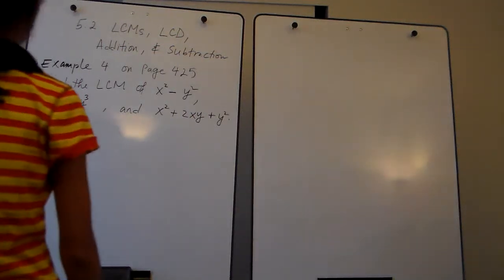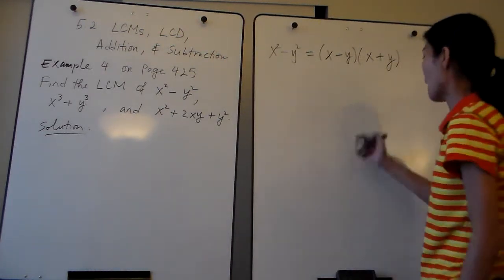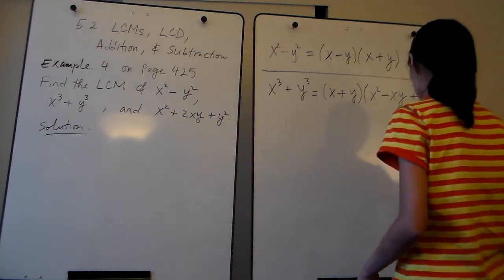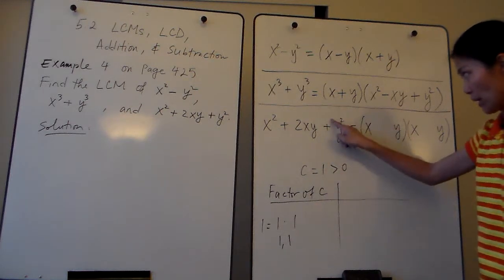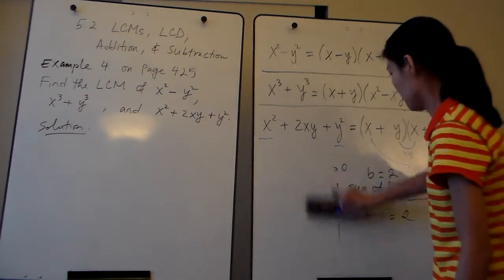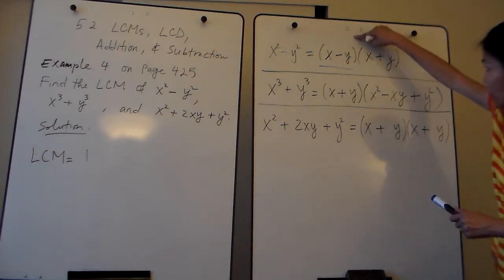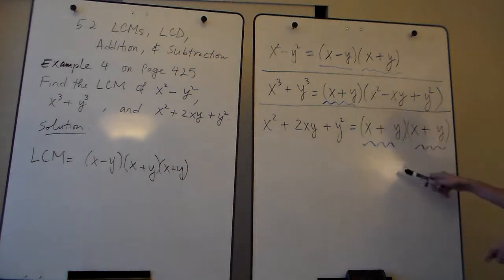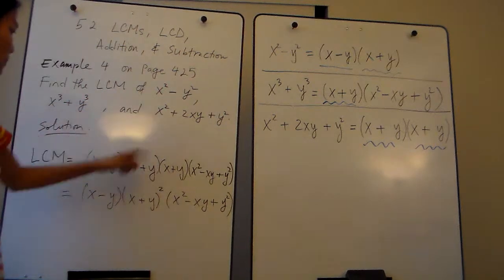Section 5 2 Ex 4 Page 425